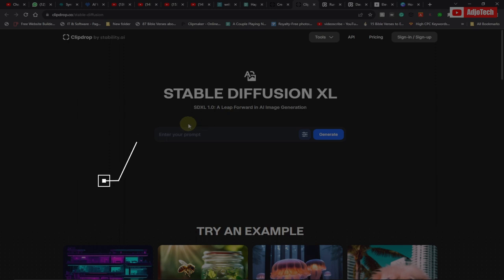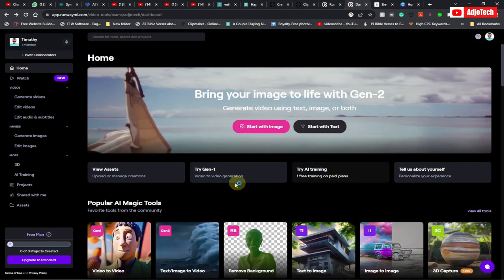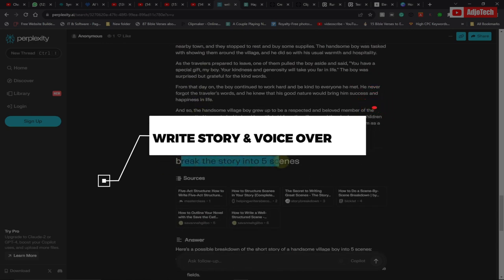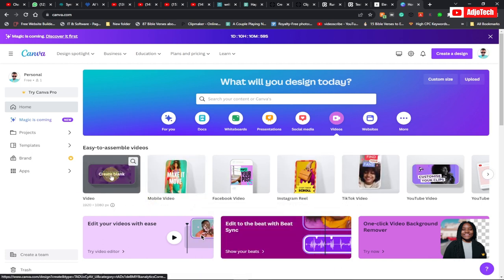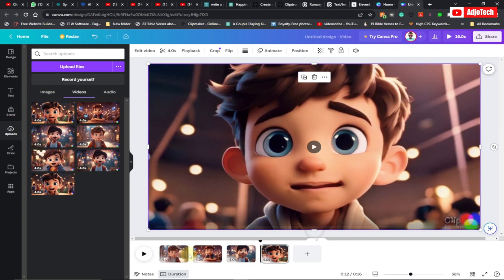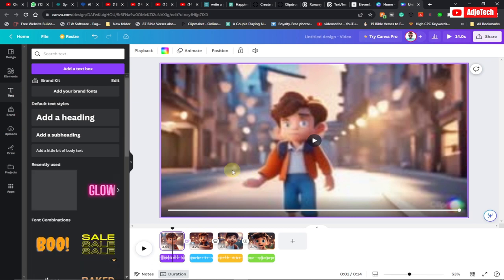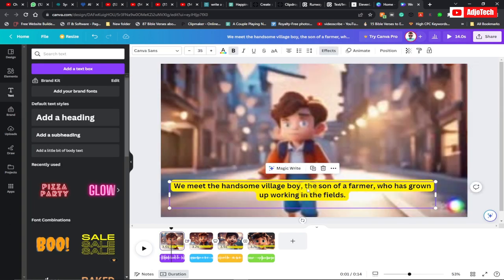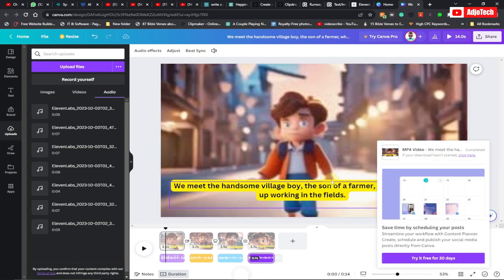The Disney Cartoon That Cost $0 To Make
Are you ready to unleash the magic of AI animation? In this video, we'll show you how to turn your images into captivating 3D animated Disney cartoon stories using free AI tools.

With the help of a stable diffusion model and cutting-edge video transformation technology, you can create high-quality animated videos in just 5 minutes. Whether you're a beginner or an experienced content creator, these free AI tools are easy to use and can help you produce stunning animated videos that will captivate your audience.

In this video, we'll walk you through the process of using these free AI tools to create your own 3D animated Disney cartoon story. We'll cover everything from image to video AI animation, to perplexity, canva video editing, and more.
So if you're ready to unlock your creativity and revolutionize your content creation game, be sure to watch this video and discover the enchanting world of Disney animation.